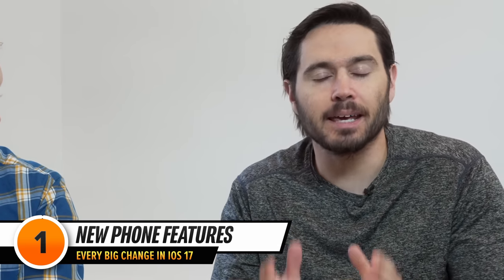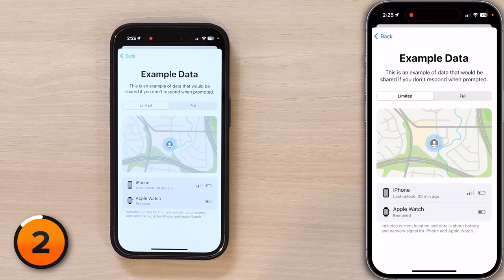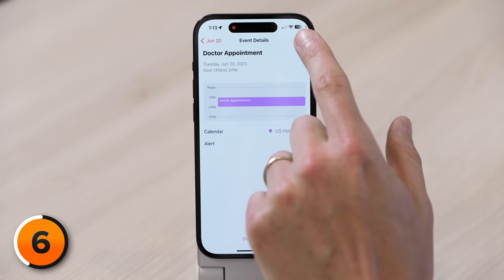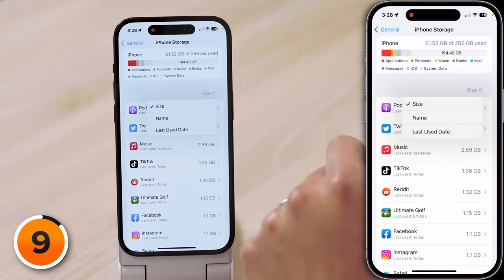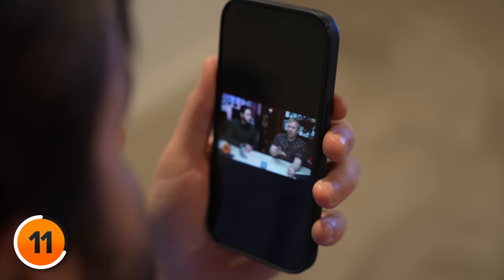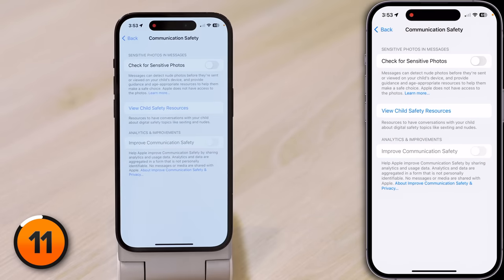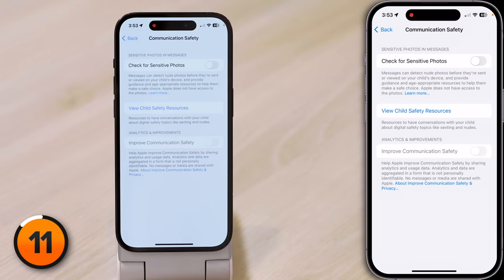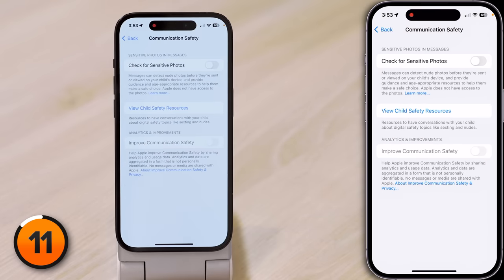99+ iOS 17.4 Tips & Tricks!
At first glance, iOS 17 looks like a minor update. But we’ve been digging through our iPhones over the past week and have found tons of amazing new iOS 17 features that you need to know about, including two important privacy settings that protect your photos and new Health features that will help improve your mood.